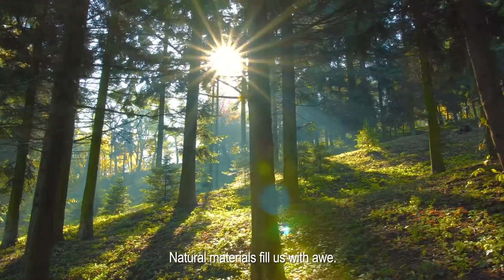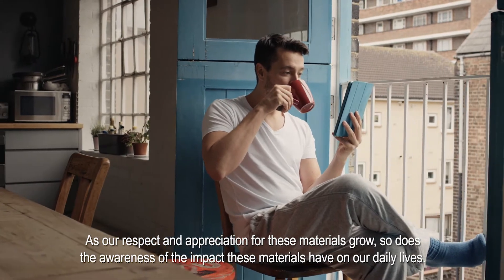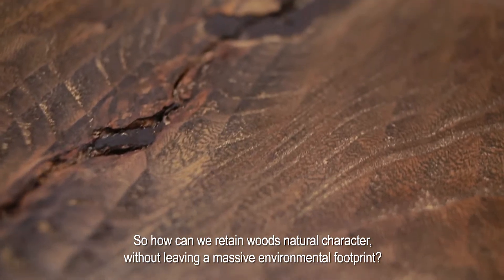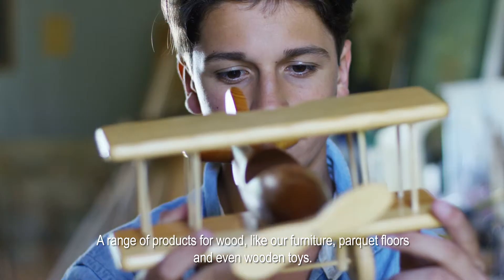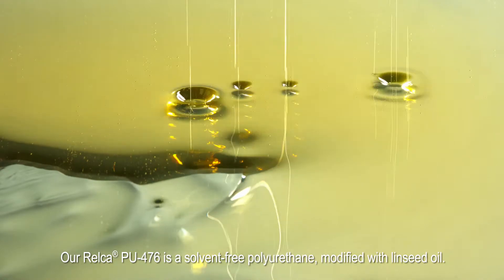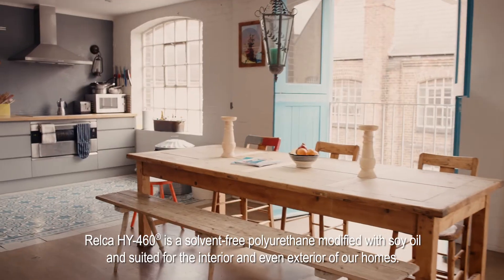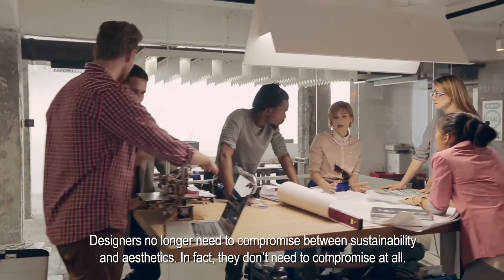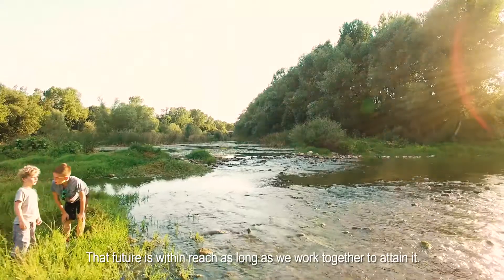Wood coatings by Stahl Polymers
Wood is one of the most beloved materials for our home interior, furniture and even toys. We want it to maintain its natural warmth and unique character, but also offer longevity and at the same time provide a safe environment for our children. To offer all these desired characteristics, Stahl has developed various solutions that enhance coating qualities, elongate material lifespan and preserve the natural aesthetics. Our Relca® PU-476 and Relca® HY-460 are more sustainable and durable solutions for wood coatings. Both are solvent-free, water-based and modified with natural oils.

Would you like to know more about Stahl Polymers and our solutions for wood coatings?